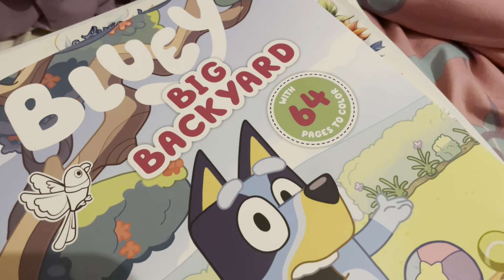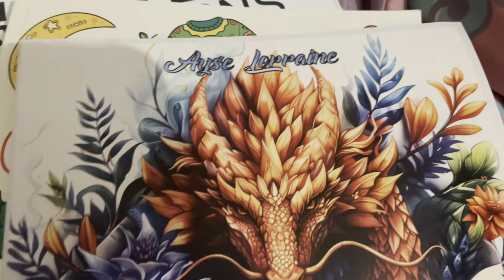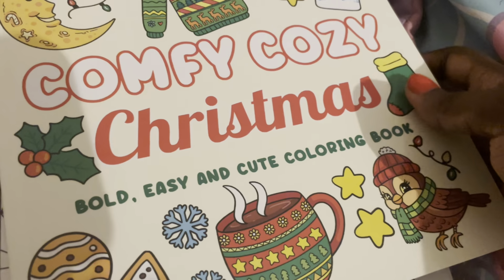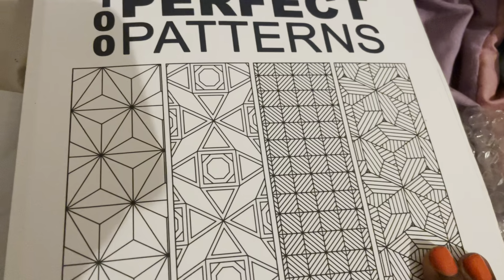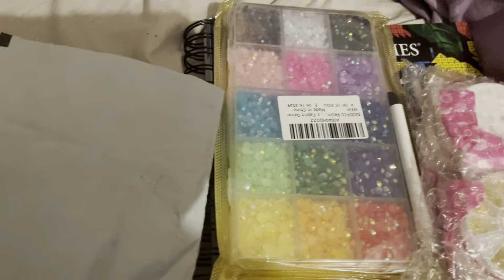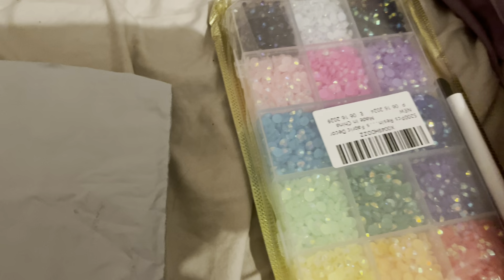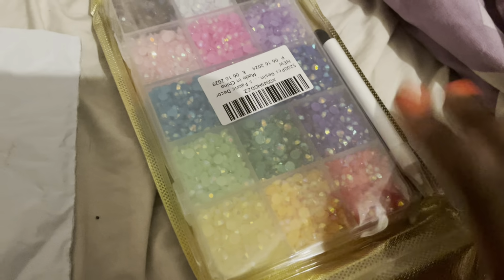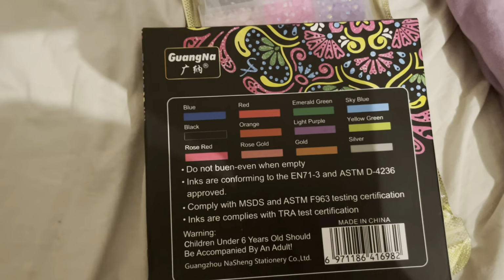Haul From Amazon And A Gift From A Friend❣️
Names mentioned in the video!